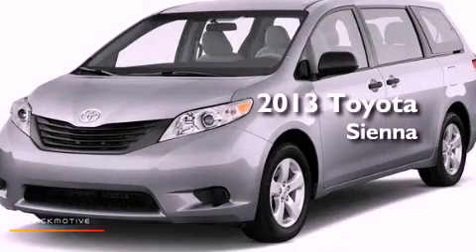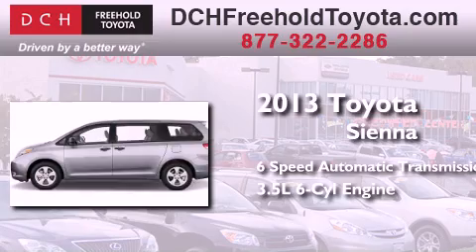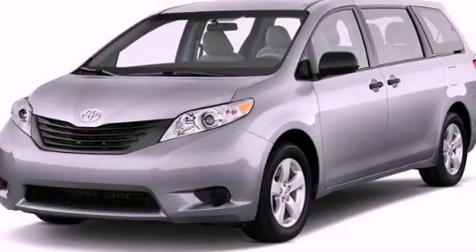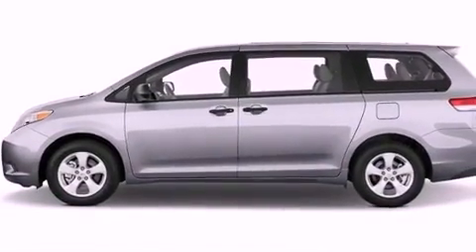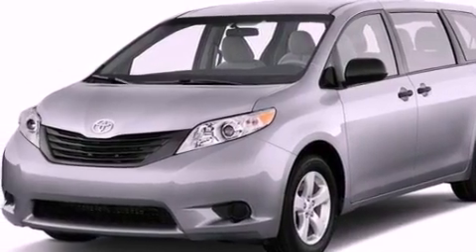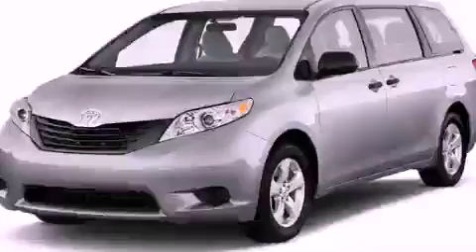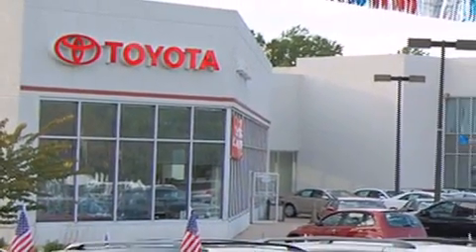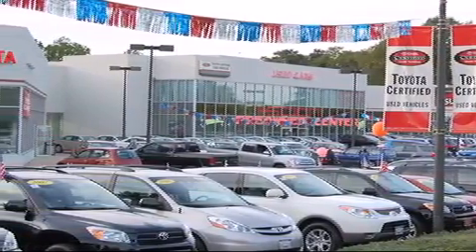2013 Toyota Sienna Freehold NJ 7728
Year : 2013
 Make : Toyota
 Model : Sienna
 Engine : Gas V6 3.5L/211
 Trans . : Automatic
 Exterior : Silver Sky Metallic
 Miles : 5
 Interior : DARK GREY
 Stock : FT30384